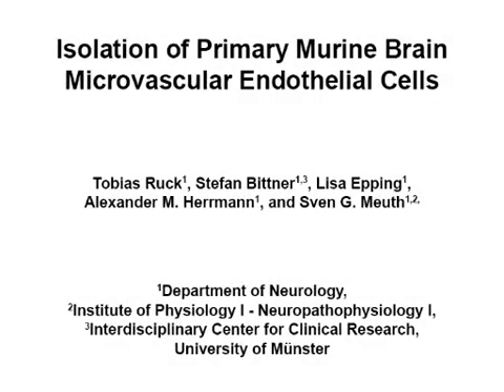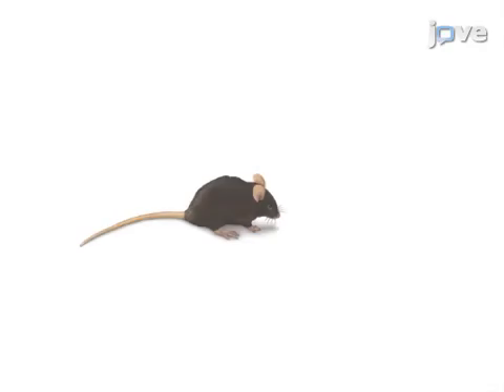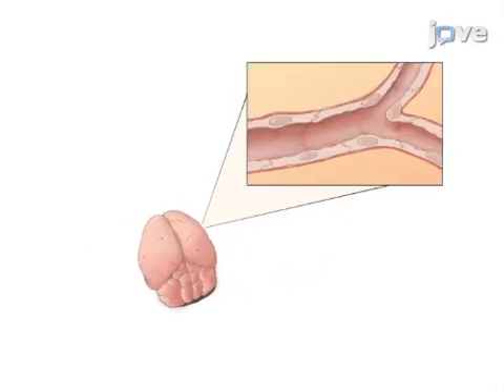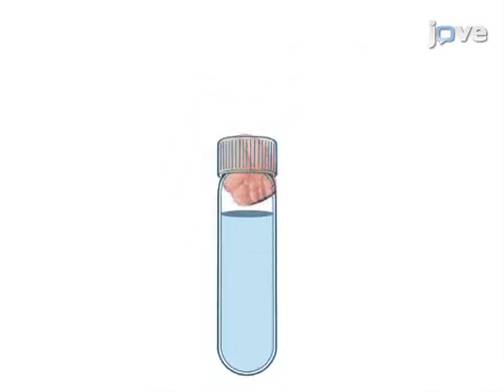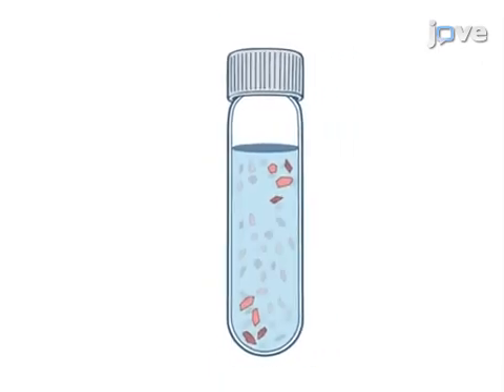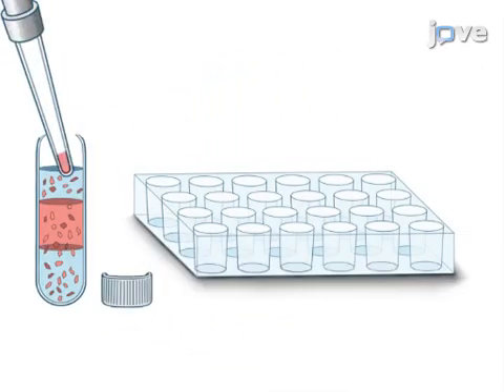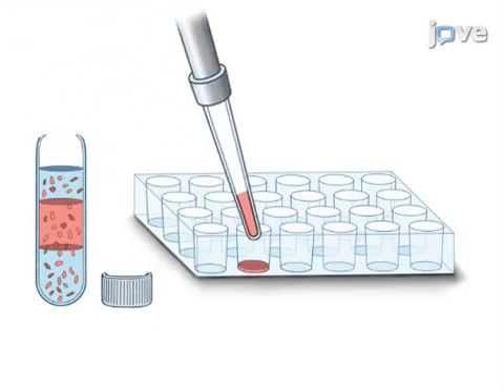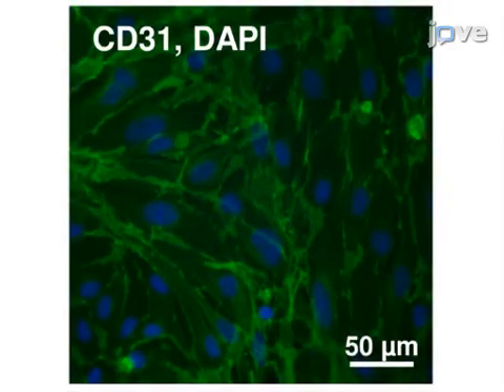Brain Microvascular Endothelial Cells Isolation | Protocol Preview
Isolation of Primary Murine Brain Microvascular Endothelial Cells -  a 2 minute Preview of the Experimental Protocol

Tobias Ruck, Stefan Bittner, Lisa Epping, Alexander M. Herrmann, Sven G. Meuth
University of Münster, Department of Neurology; Interdisciplinary Center for Clinical Research (IZKF) Münster,; University of Münster, Institute of Physiology I — Neuropathophysiology I;

Brain microvascular endothelial cells (BMEC) are interconnected by specific junctional proteins forming a highly regulated barrier separating blood and the central nervous system (CNS), the so-called blood-brain-barrier (BBB). The isolation of primary murine brain microvascular endothelial cells, as discussed in this protocol, enables detailed in vitro studies of the BBB.